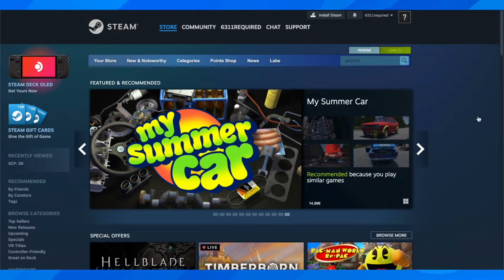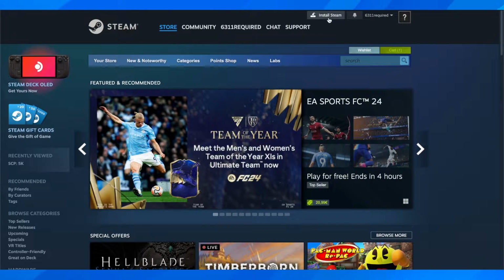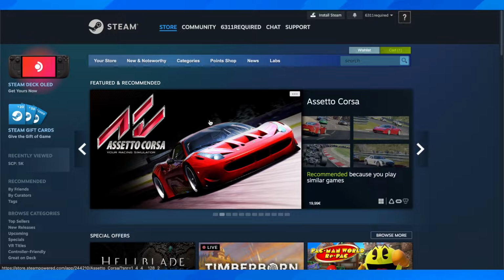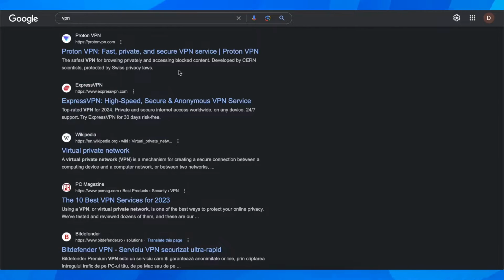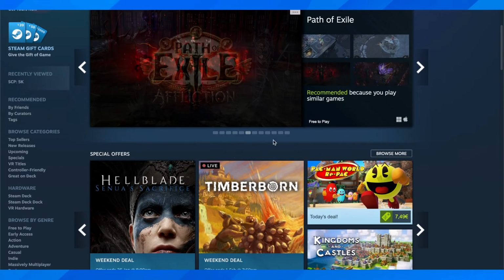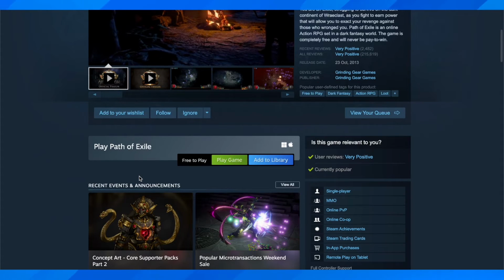How To Get Steam On School Computer (Step by Step)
In order to access Steam on a school computer, there are a few steps that need to be taken. Firstly, ensure that the school's IT policies allow for the installation and use of gaming platforms. Next, obtain permission from a school administrator or IT staff member before proceeding with any installation. Once permission is obtained, download the Steam installer from the official website.

During the installation process, select a destination folder outside of the school's designated system files. After installation is complete, launch the program and log in with an existing account or create a new one. It is important to always follow the school's guidelines and obtain proper permissions when using personal software on a school computer.